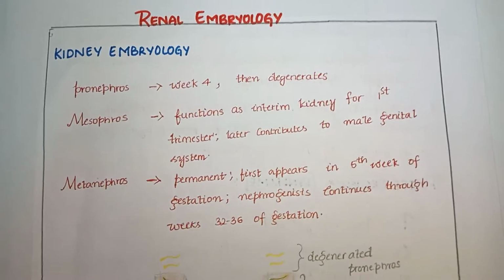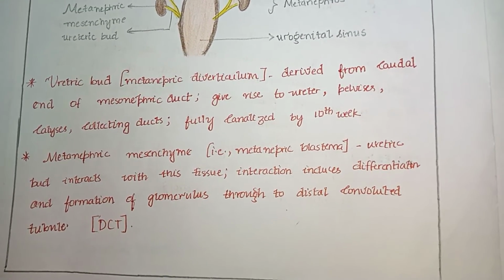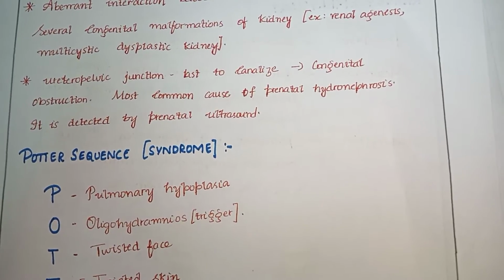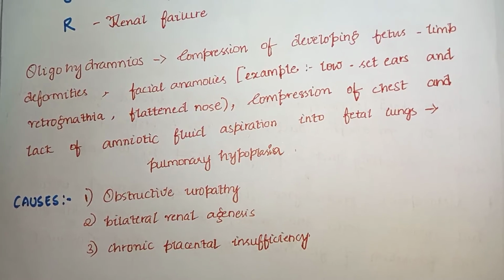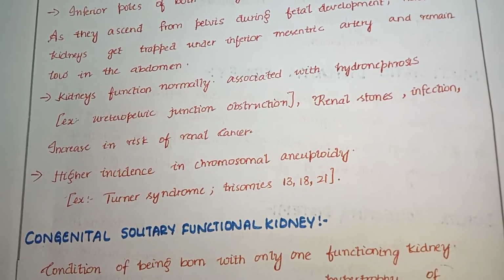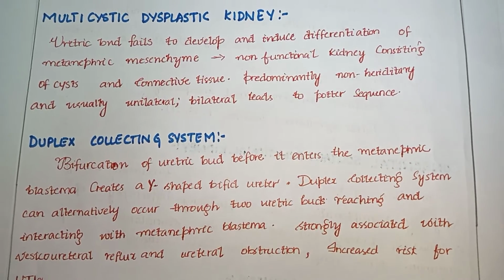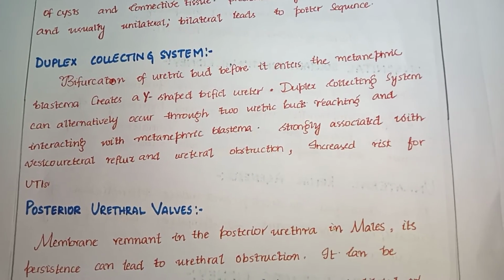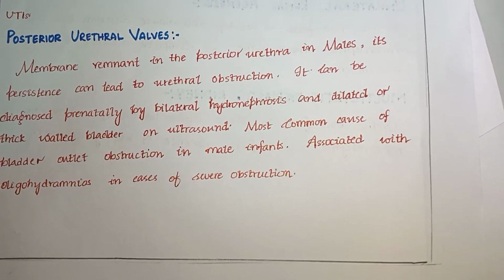Embryology part of Renal system.development of kidney..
This  video is about development of renal system..